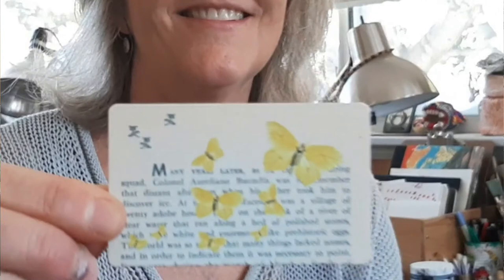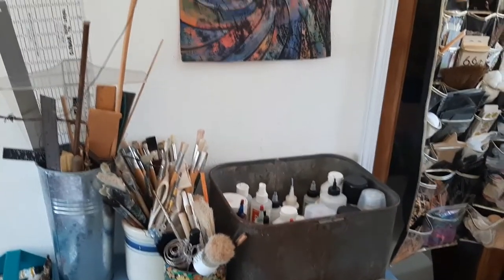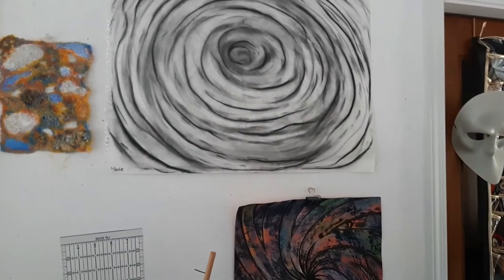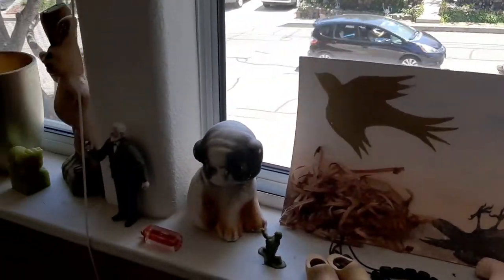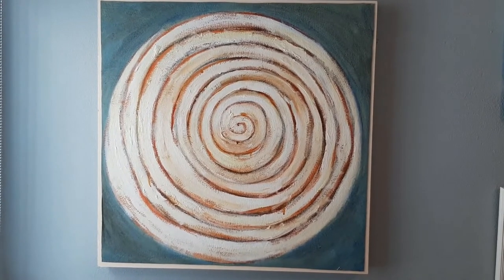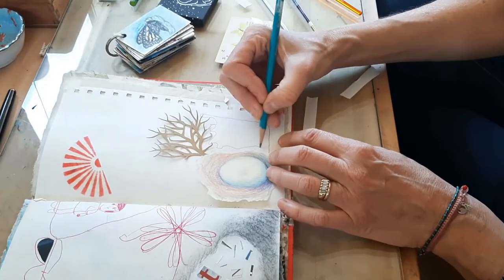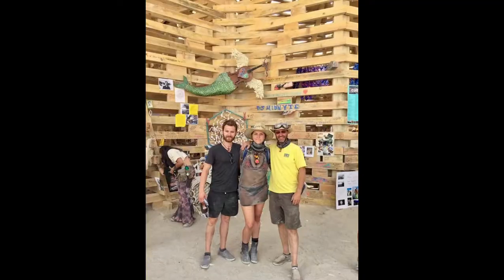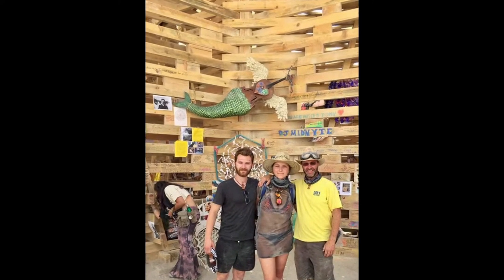Artist Profile: Alissa Maddren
What do those yellow butterflies represent in Alissa Maddren's artwork, now featured on one of our new library cards? Find out in this interview with Alissa in her San Luis Obispo studio. We learn where she grew up (hint: it's a little town by the sea) and what she once created for Burning Man.